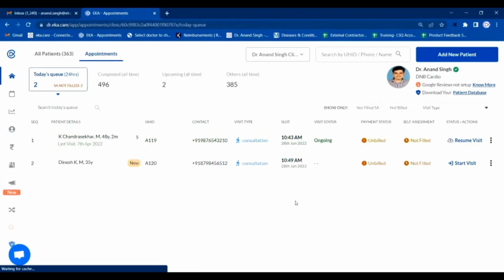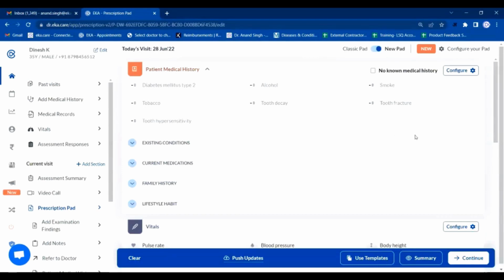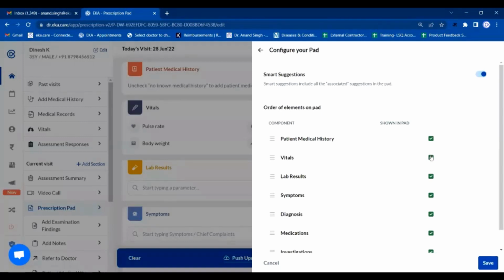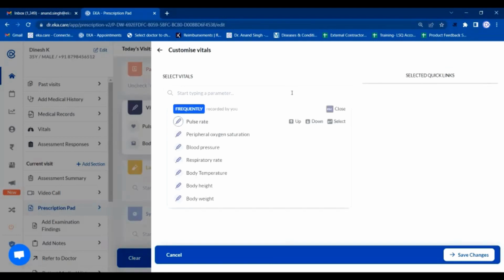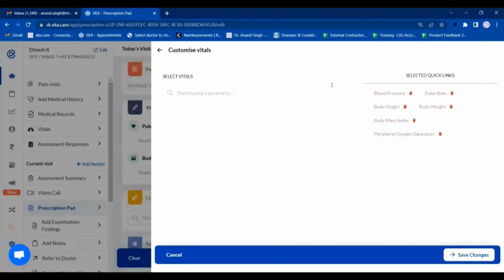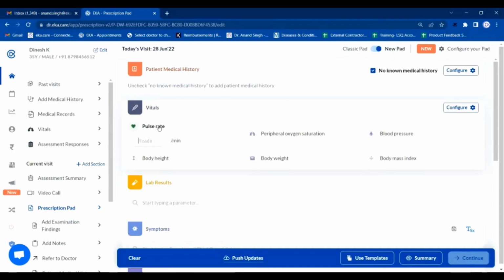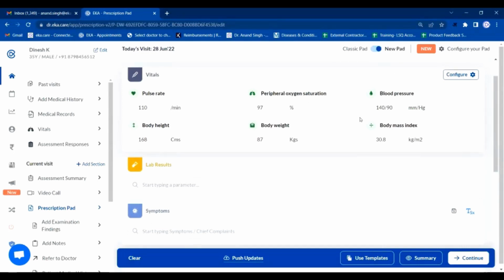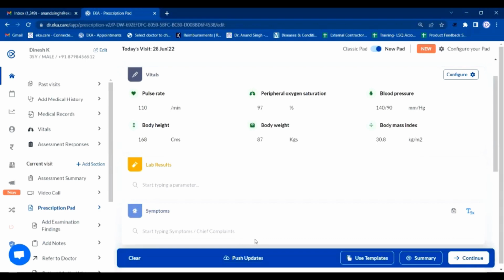EMR Tutorial | Configuring vitals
EMR Tutorial

For Configuring vitals